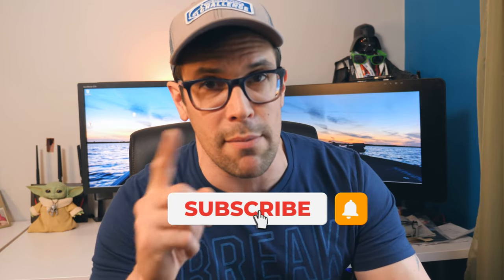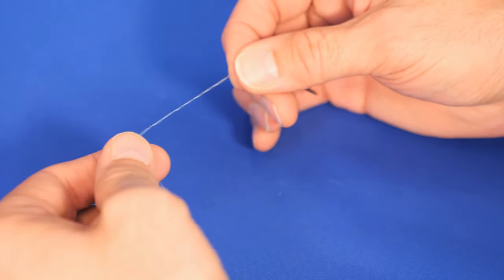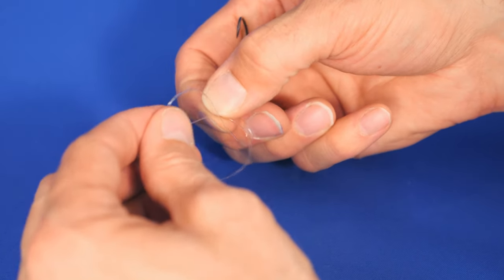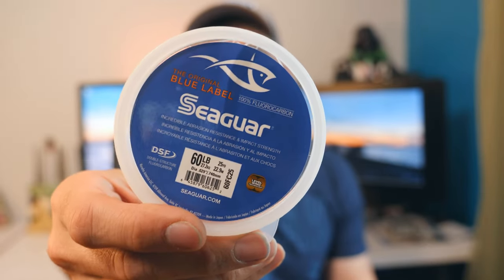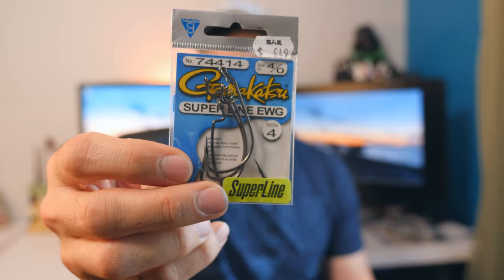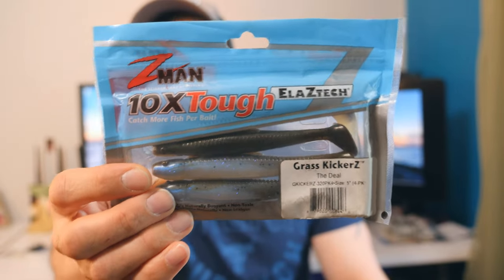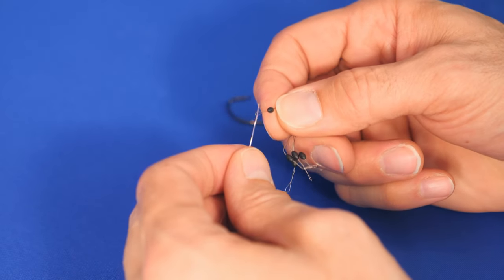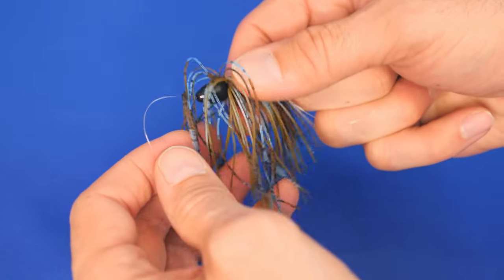How to Tie a Clinch Knot Step by Step + My Secret Swimbait Setup!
Today I'll show you how to tie a clinch knot step by step and then we'll use that improved version of the clinch knot (also known as the double clinch knot) to tie up my super secret swimbait setup that consistently catches all kinds of fish and is a great spring and summer bait!  Both largemouth and smallmouth bass can't resist this lure. We'll go over why I prefer the improved clinch knot for this specific rig and how to fish this extremely versatile swimbait setup.

The improved clinch knot is also very easy to tie, and works great with Fluorocarbon, braid and mono, and can be used to tie up just about anything to your line.

✅ Zman DieZel MinnowZ (KickerZ are discontinued)
✅ Bobber Stoppers
✅ Gamakatsu Superline EWG Hooks Size 4/0
✅ Seaguar Abrazx Fluorocarbon (20-Pound) Fishing Line

Want to follow my tournament leaderboard on Saturday May 8th 2021?  Live leaderboard (activates day of tournament) can be found

Thank you so much for your support everyone!  As always, you are more than welcome to share feedback or ask questions in the comments below and please be sure to smash the like button, subscribe to the channel and ding the bell for more juicy vids!

Tight lines my friends :)

(¯`·._.· CHAPTERS ·._.·´¯)

0:00 Introduction!
1:05 How to tie a Clinch Knot
3:08 My favorite Swimbait Setup
7:11 Why I love it!
10:24 Final Thoughts

(¯`·._.·(¯`·._.·(¯`·._.· FUN STUFF! ·._.·´¯)·._.·´¯)·._.·´¯)

( •_•)/⌐O-O
(⌐O_O)